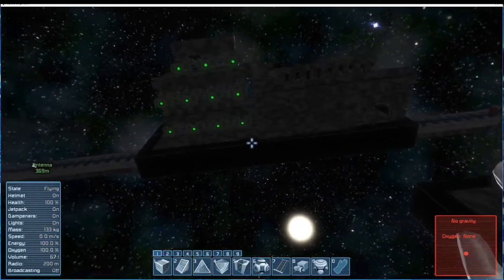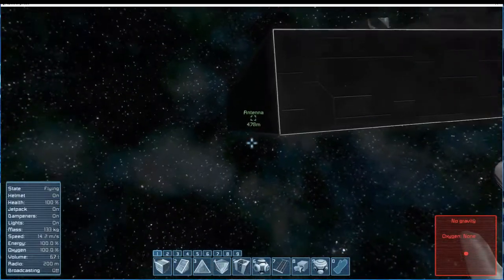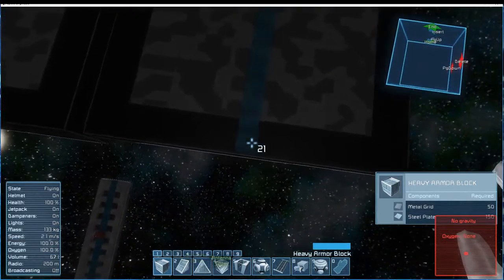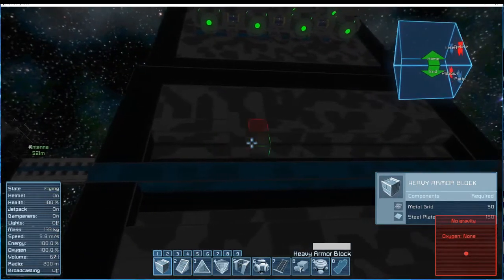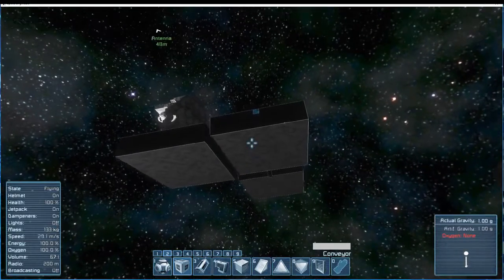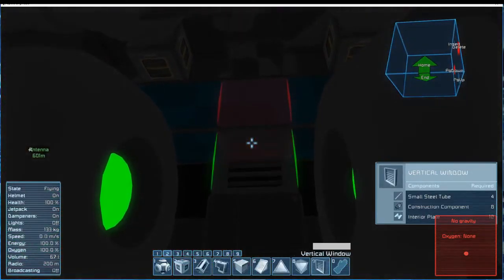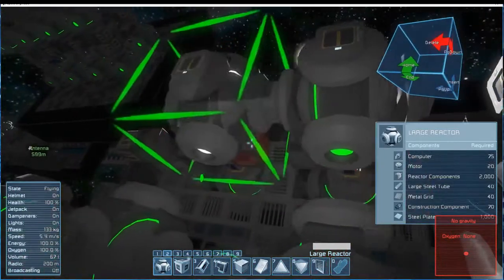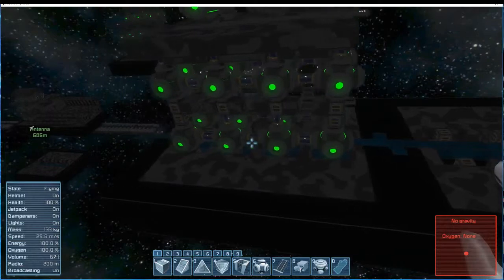[Space Engineers] Let's Build a Ship! Episode 2 - Lot #15 - Power Plant Part 1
Right, so this video I am going to show you how to build the main reactor core for Lot #15. The Power plant is divided into two sets of eight reactors , and one set of 6 reactors, divided by two heavy armor plates. The total system will be supplied by it's own cargo storage that is independent of the main cargo system, mostly to help prevent resources going where they shouldn't as well as to help prevent theft of the precious uranium fuel. The total system will be contained within what will eventually be Bulkheads 7, 8, and 9, respectfully. The next episode will be covering the fuel storage, and primary hookup of piping, followed with the partly completed module being married to the keel, and Gravity generator 4.